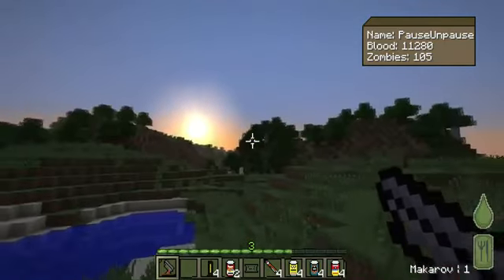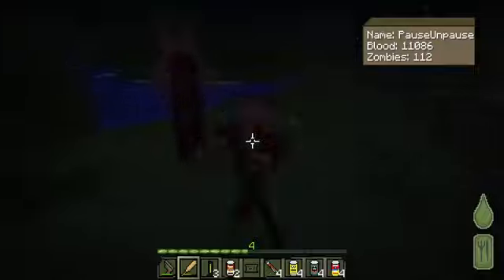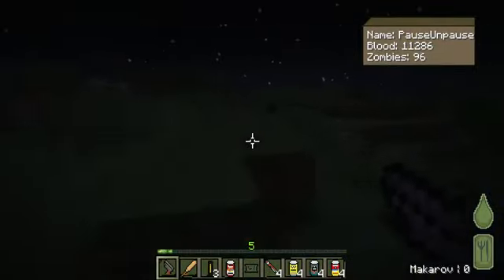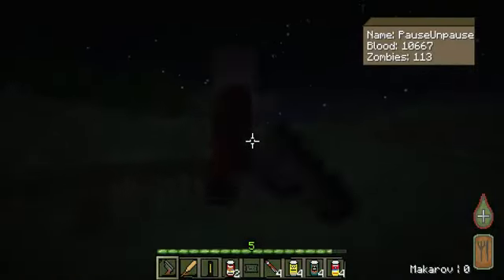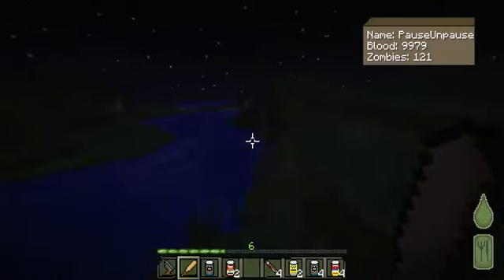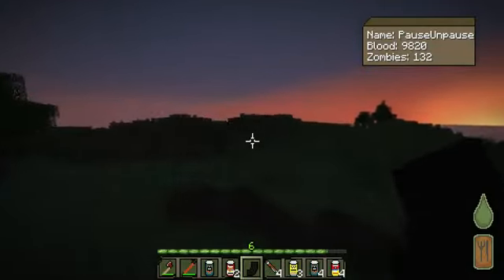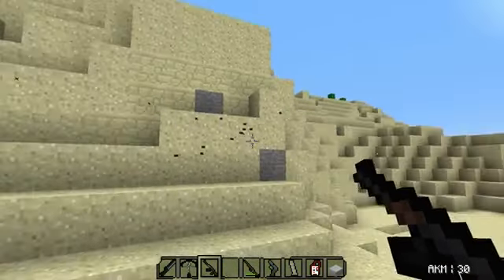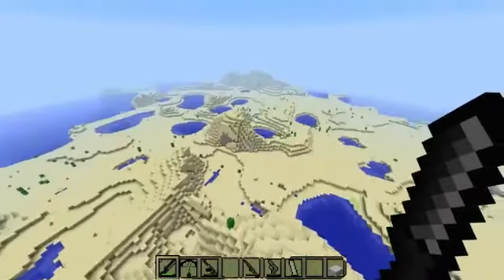Minecraft DayZ First Look 2 21032